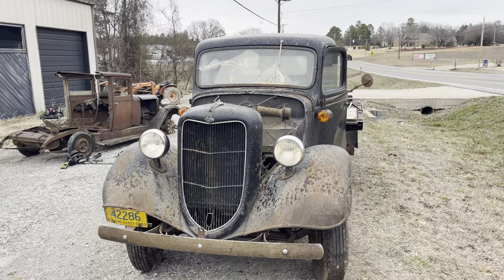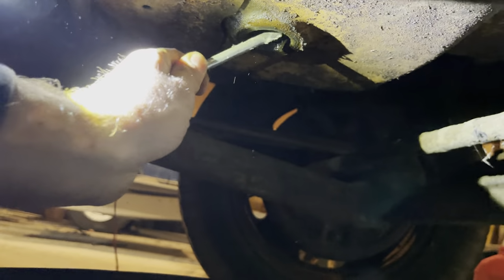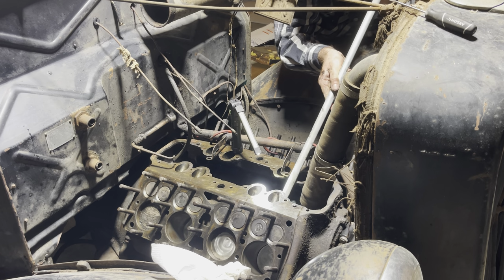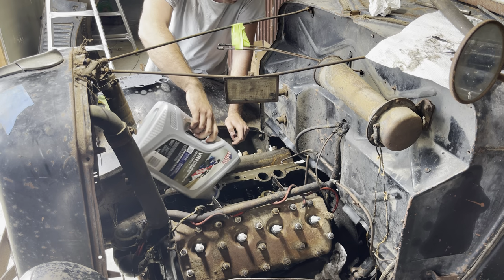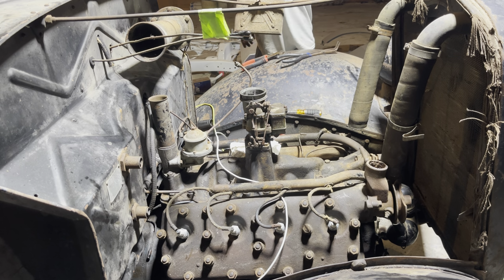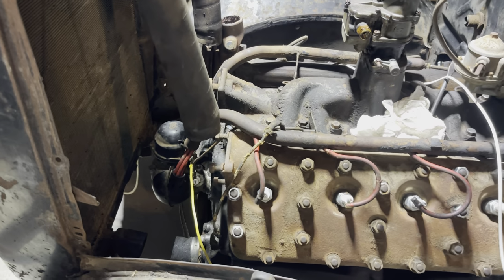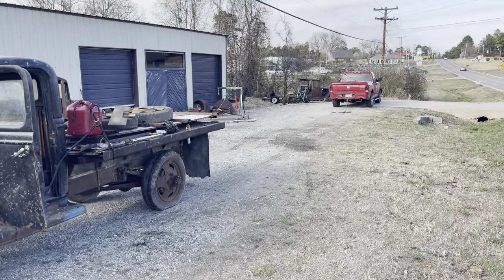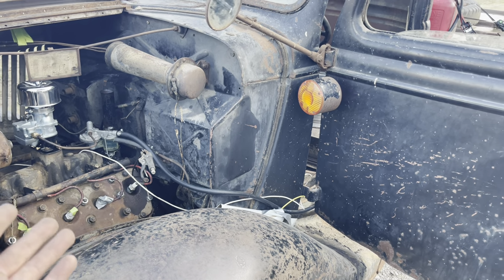Will it run and drive after 56 years 1936 ford 1.5 ton flathead v8 truck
This 1936 Ford truck has been in the same garage since 1968 and the engine has been tore apart in several hundred pieces for the past 56 years. The truck was parked around 19 6768 for a valve job and it never got finished. Luckily the motor seems to be in pretty good shape and we’re going to get it running and driving and hopefully back on the road the tires on this truck for 1935 altogether. The truck seems to be in fairly good shape. ￼￼